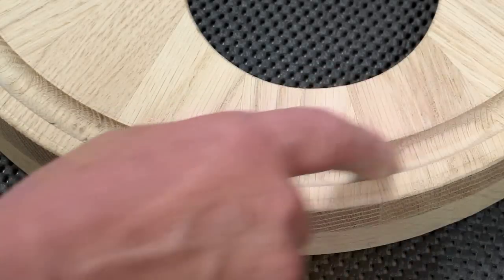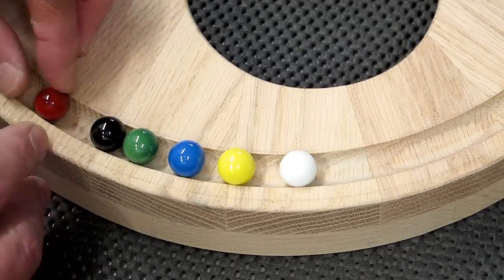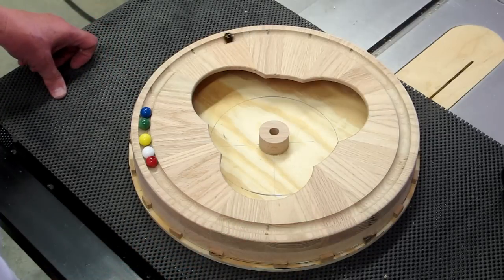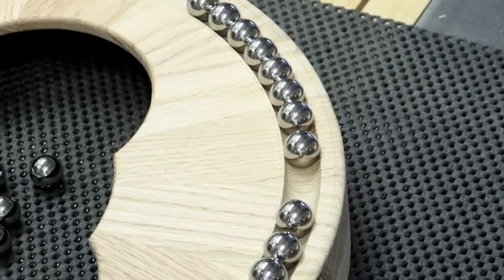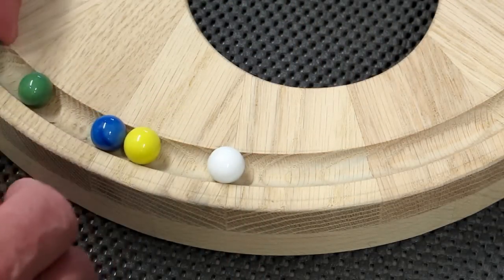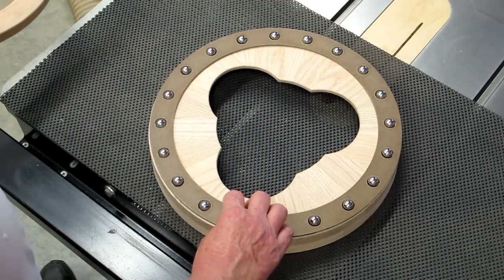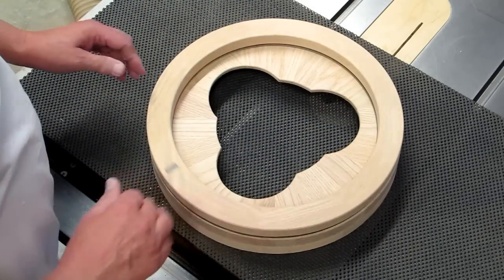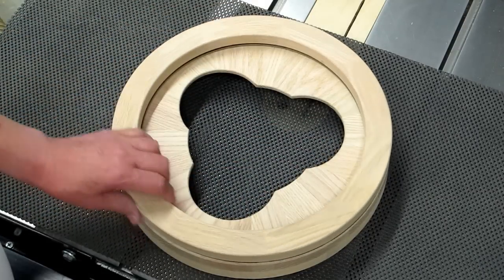Wood Thrust Flat Bearing - Marbles & Ball Bearings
I wanted to make a flat thrust bearing (similar to a lazy susan) using marbles. I experimented with 9/16" diameter glass marbles, 5/8" ball bearings and a method to make them run evenly in the tack.

Check this out by pocket83 who spent a lot more time making a similar bearing than I did.